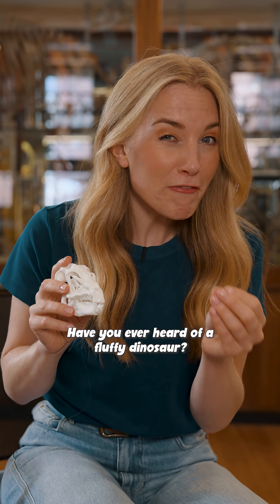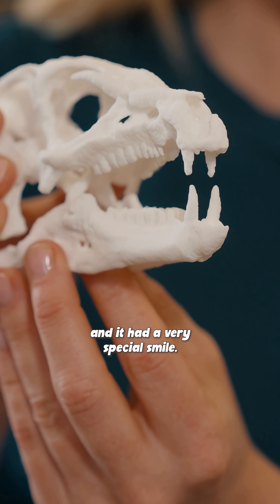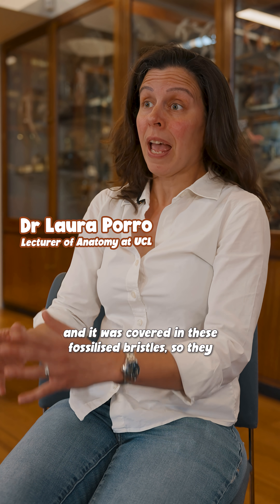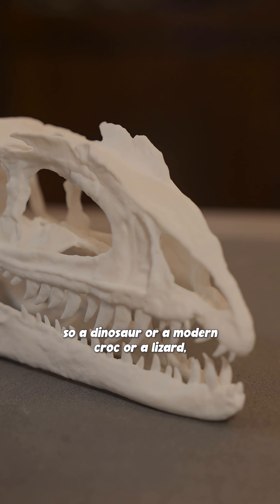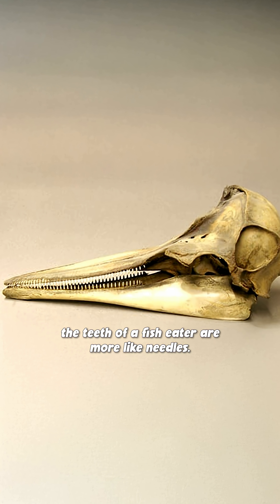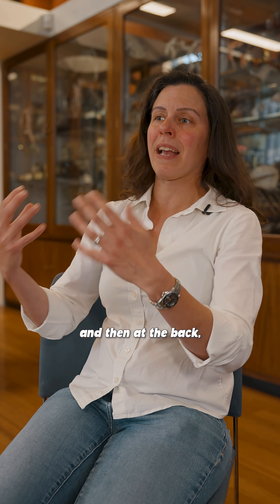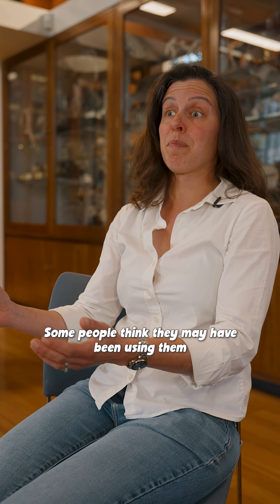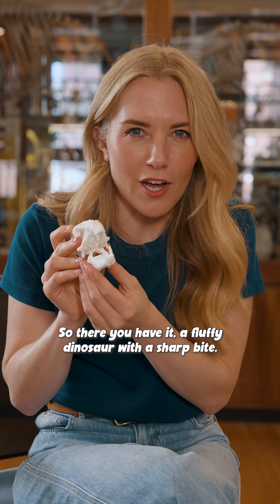Was this the FLUFFIEST dinosaur!? 🦖 🦕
Meet the Heterodontosaurus, which means "Different-Toothed Lizard". This dino may have been small and fluffy, but it's mouth was packing a sharp bite! I spoke with Dr Lauro Porro at the Grant Museum, University College London, to find out more.